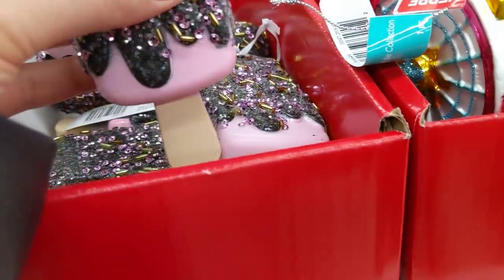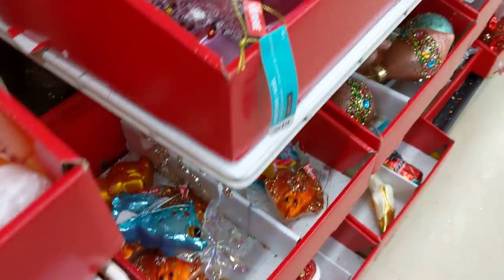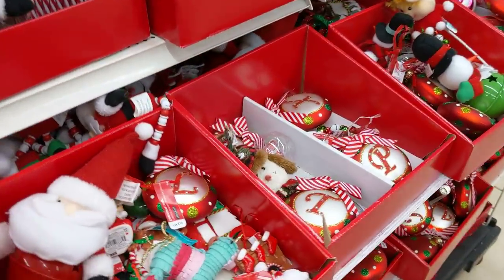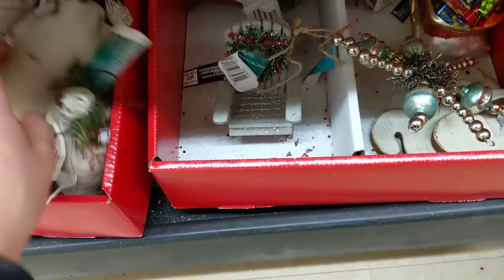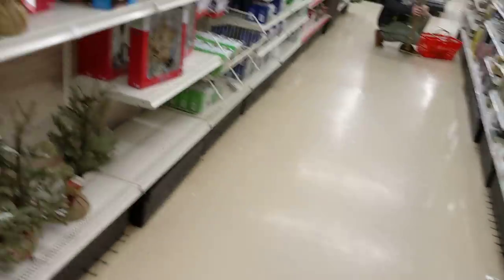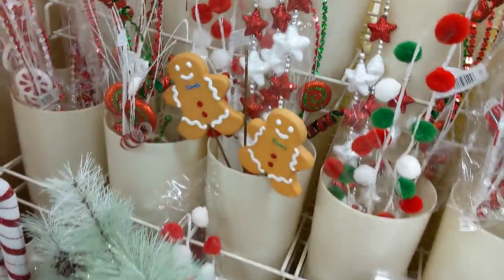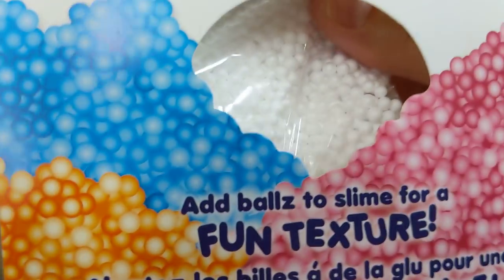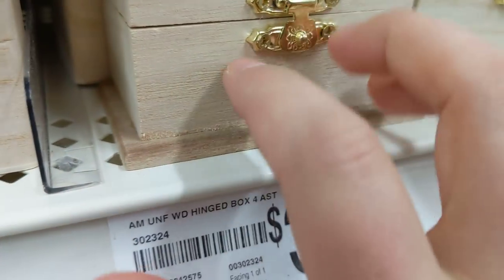FAST ASMR in PUBLIC!! ~ at Michael's Store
FAST ASMR in PUBLIC!!  ~  at Michael's Store. this is an asmr in public video i filmed around xmass time. public asmr fast triggers around the store. asmr in public places.
Keep Reading For More Information and Thank you For Checking out my Content, Sharing and Commenting! 🤟 I hope You enjoy the Video

Hey! I was mentioned in this article ^^